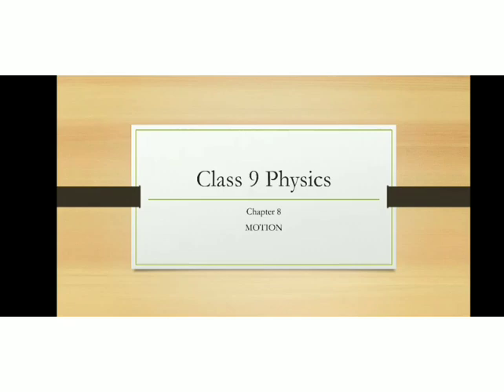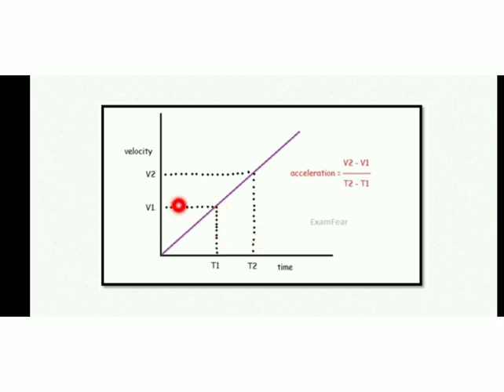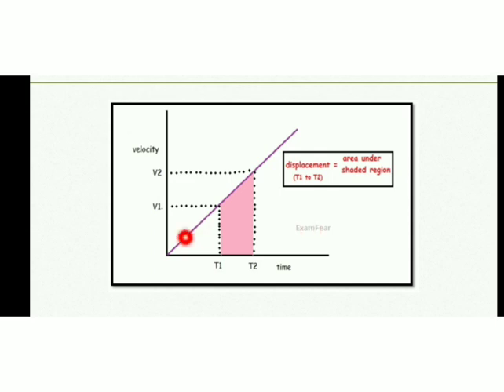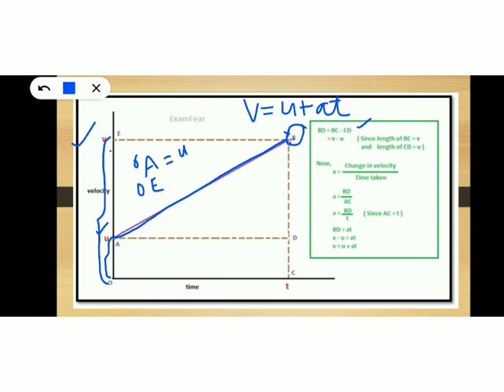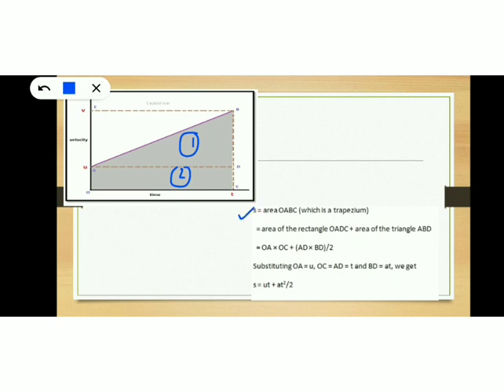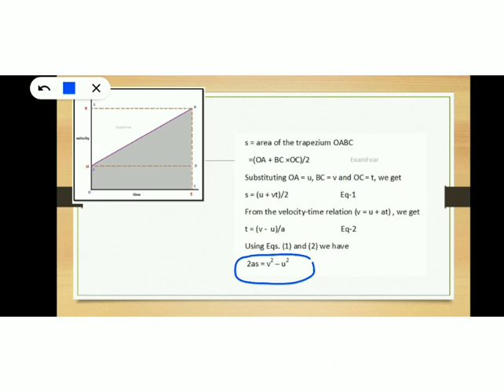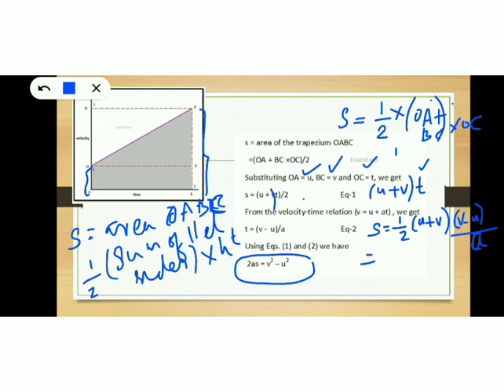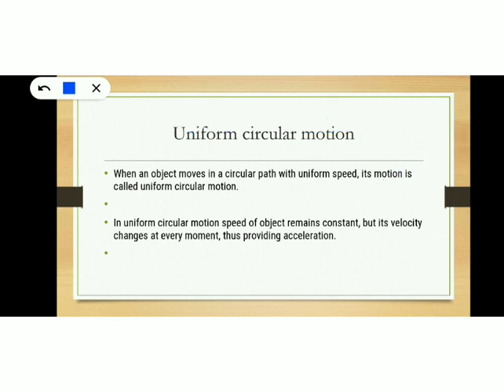class 9 Physics : Revision